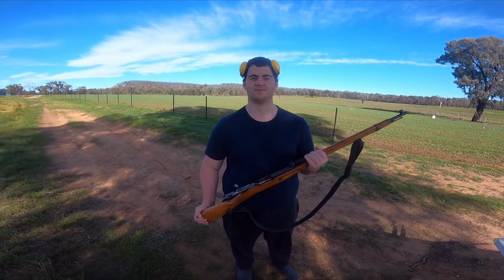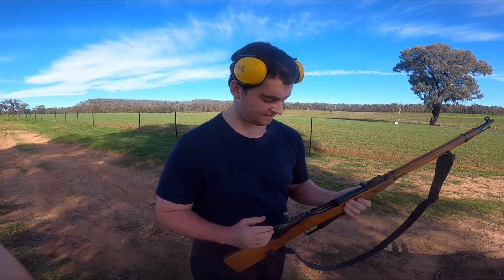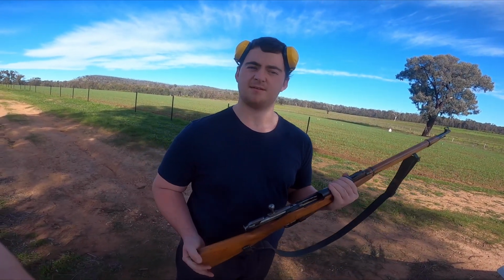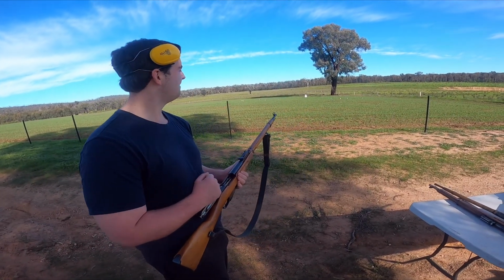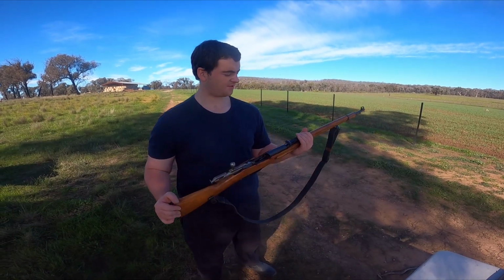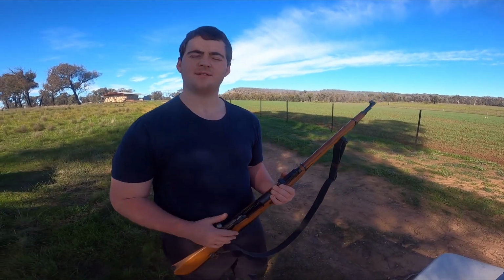Mosin Nagant M91/30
Hey guys, justa video of a Mosin Nagant hope you enjoyed.